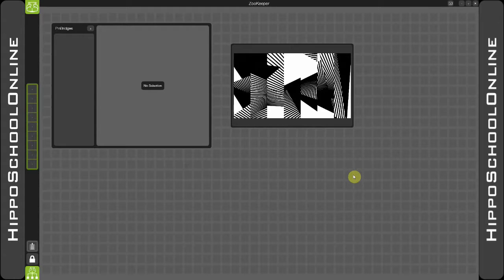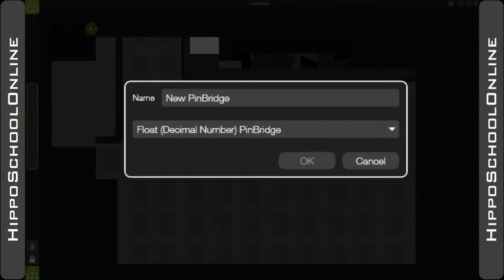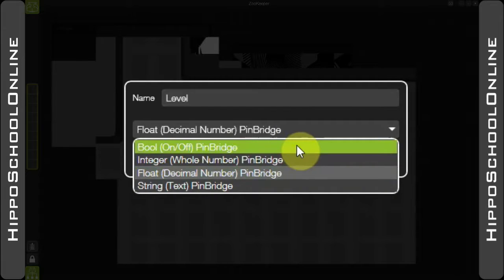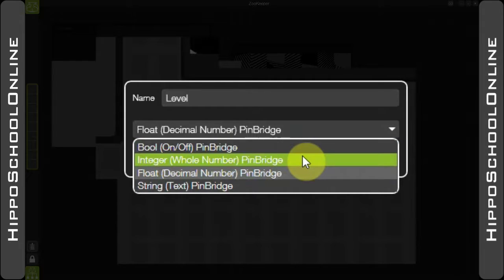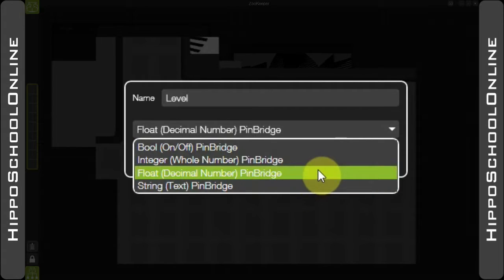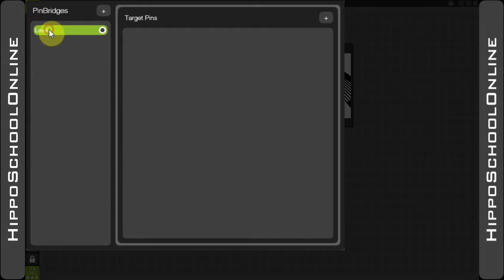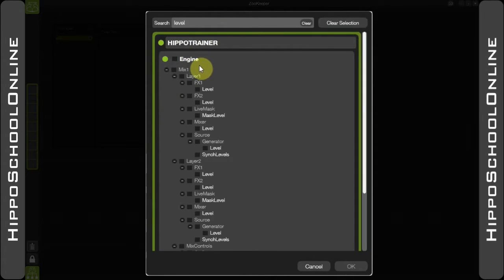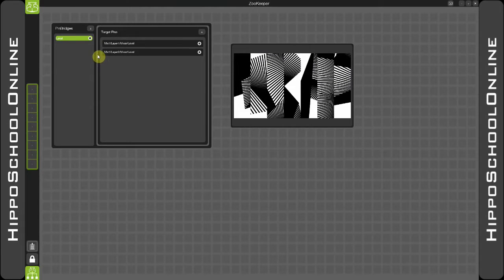HippoSchoolOnline V4.1 - PinBridge - Float Controls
An Introduction to the PinBridge Component in Hippotizer V4.1 focusing on Float (Linear) control parameters.